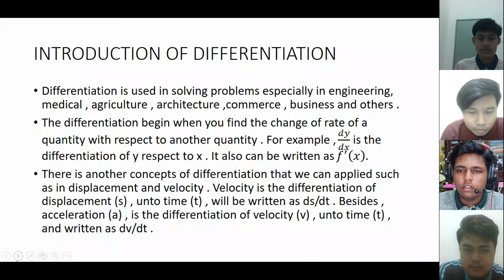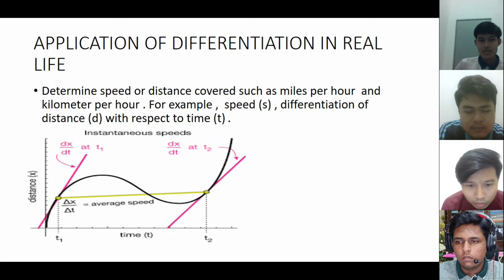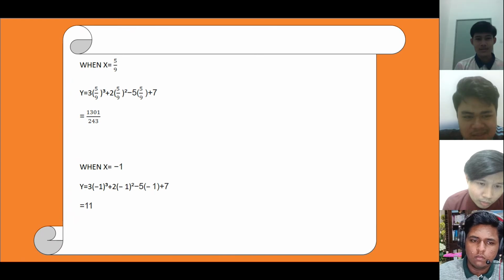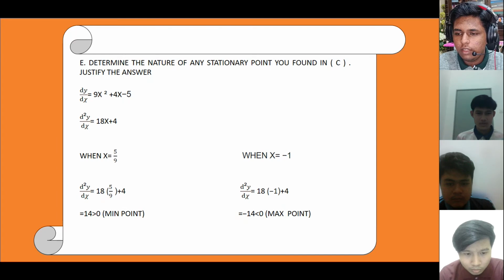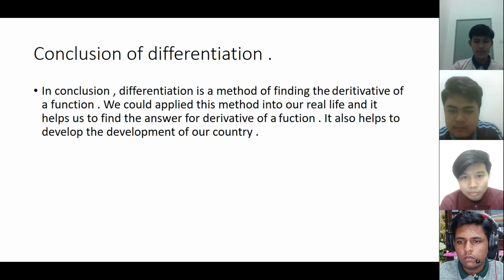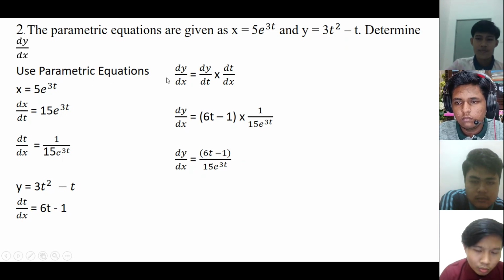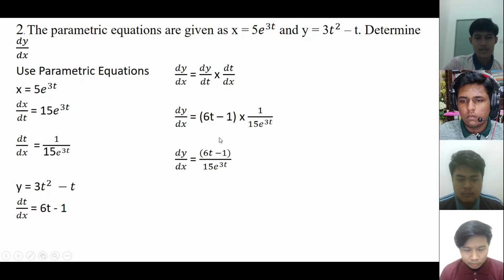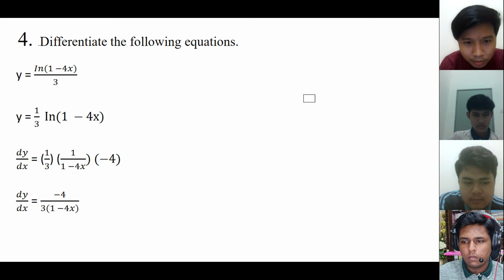TOPIC 2 : DIFFERENTIATION